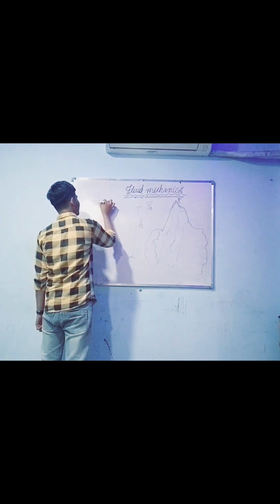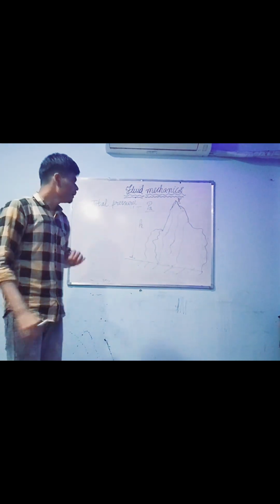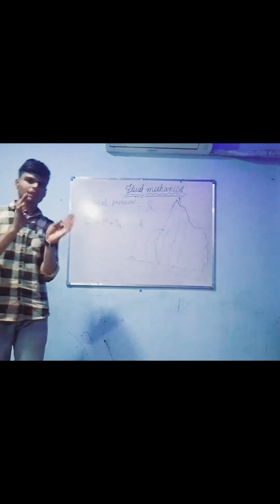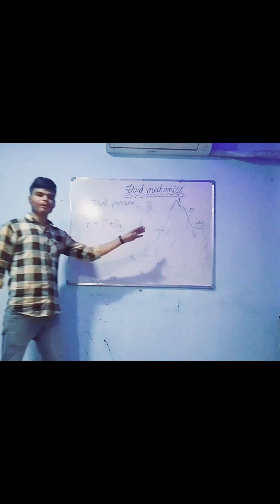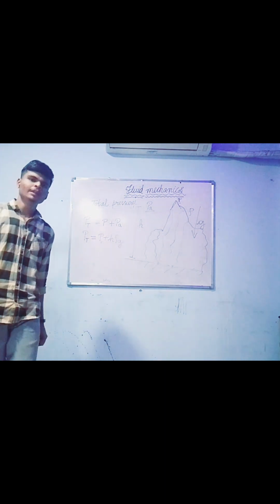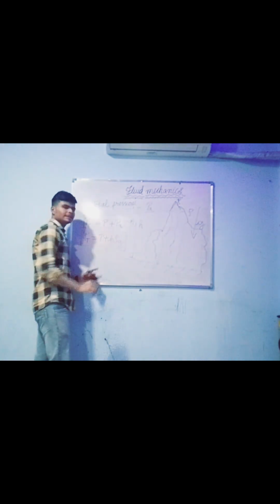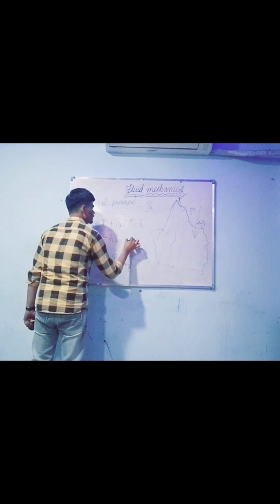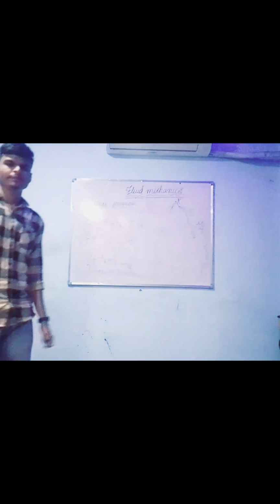Lecture 2 |Pressure on an accelerated fluid | Pressure Variation due to effect of Gravity & hieght🏔️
Lecture 2 | Hydrostatics | All the Fundamental Concepts⚡ | ‎@PhyJEEcs with Ayush R.

An amazing lecture on Hydrostatics By Ayush R.(IIT MADRAS)

Just have a Pen And Copy , Note it down to get rapidly.